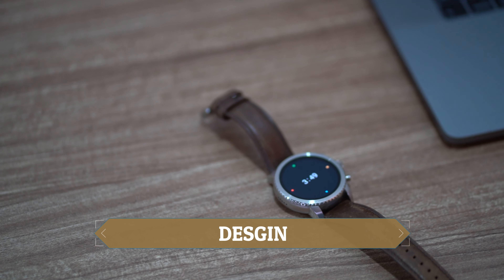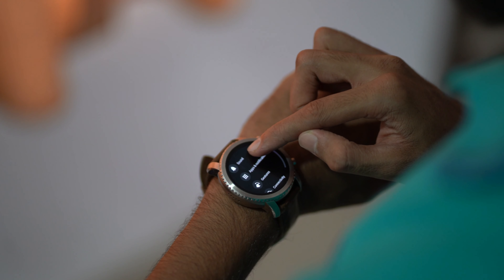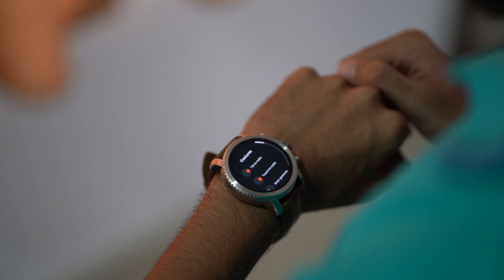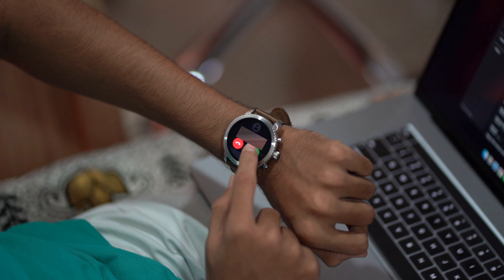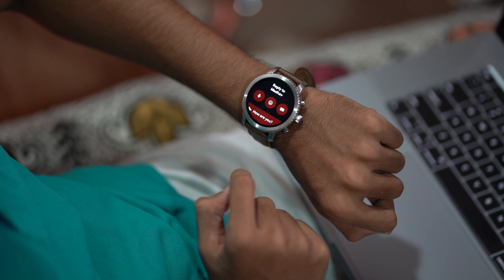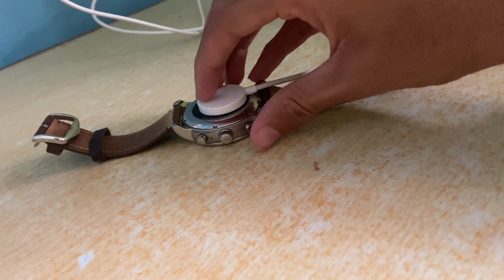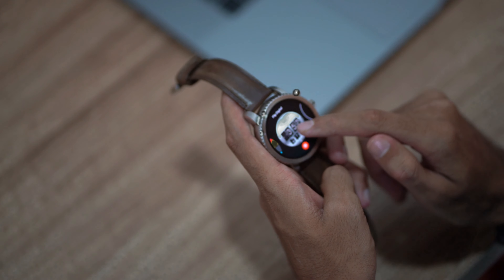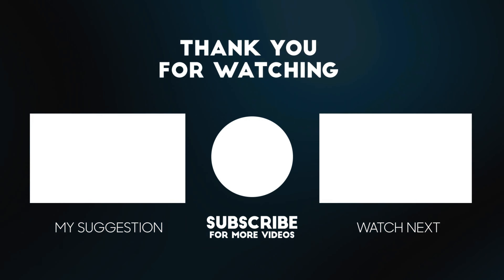Fossil Q Explorist Gen 3 Smart Watch || Review || MOBITRON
Hey Everyone, Welcome to Mobitron.
Hope you liked this Video about Fossil Gen 3.
Products I Use :-
Small Tripod
Main Tripod
Phone Mount
Mobile For Recording : iPhone 11
Camera For Recording(Sometimes)
Softbox For Light